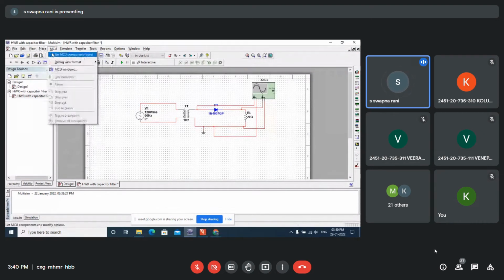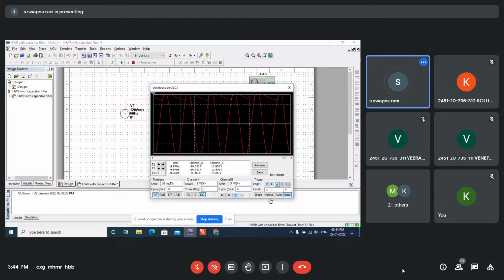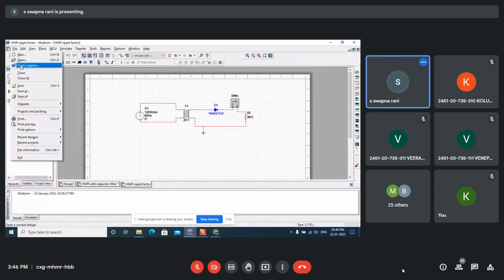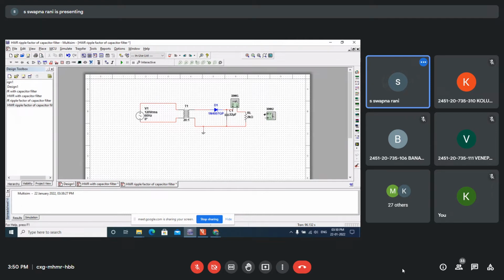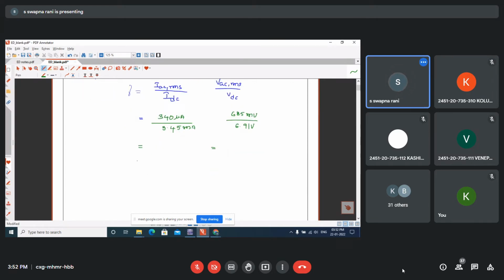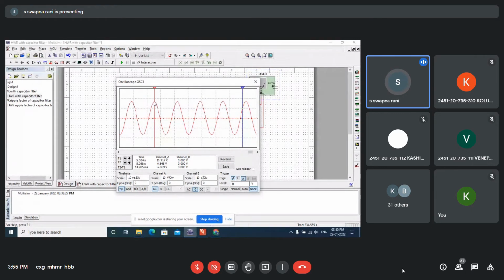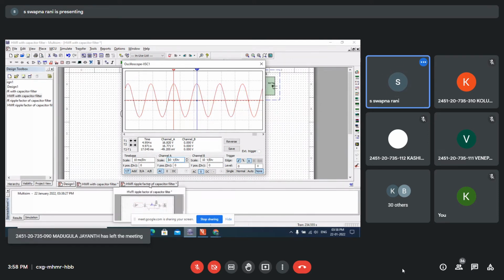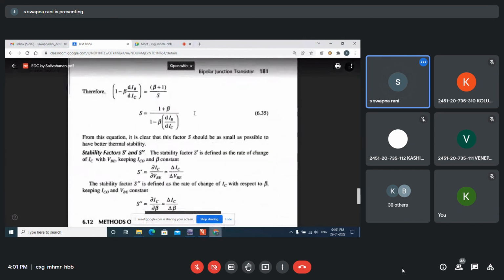ED 2022 01 22